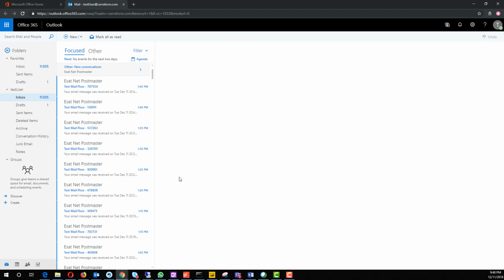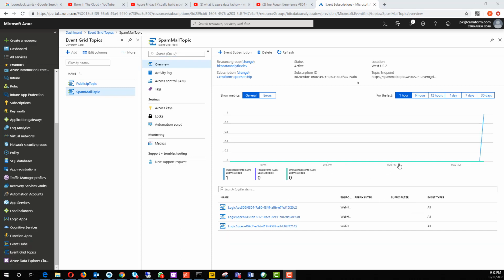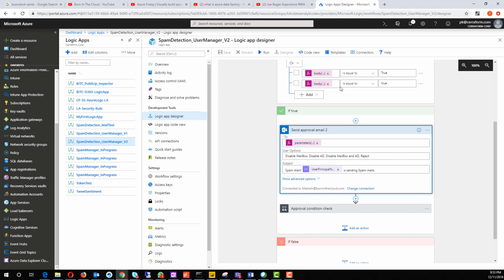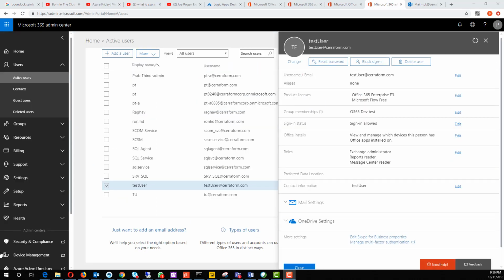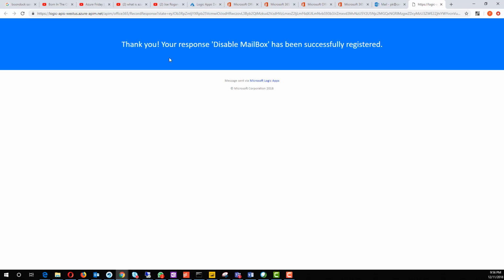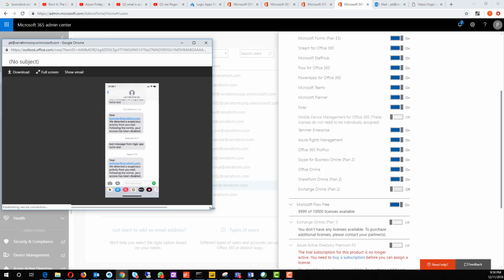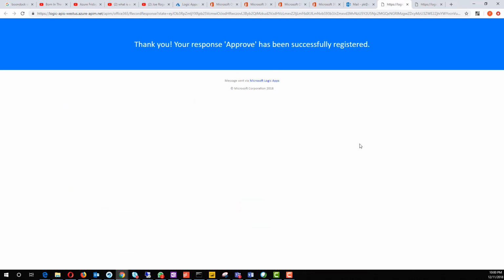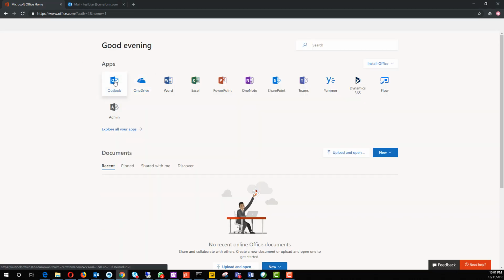07 Responses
In this video we look at automated responses to events in O365